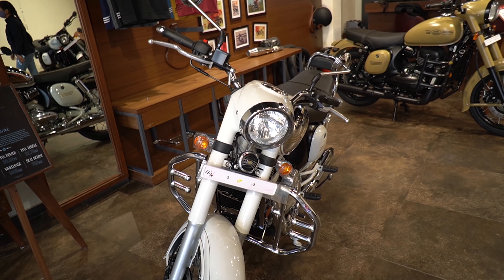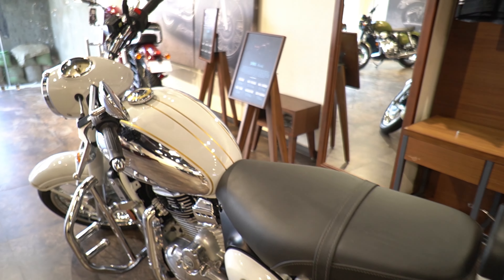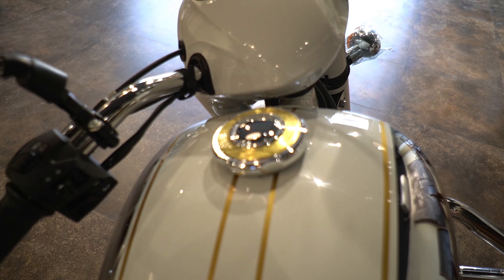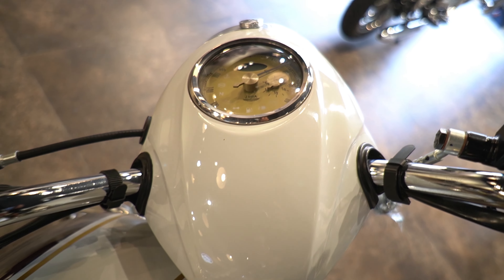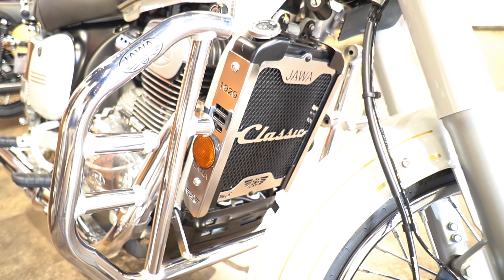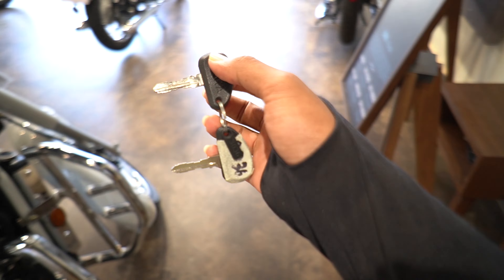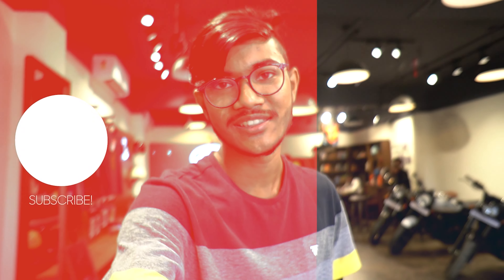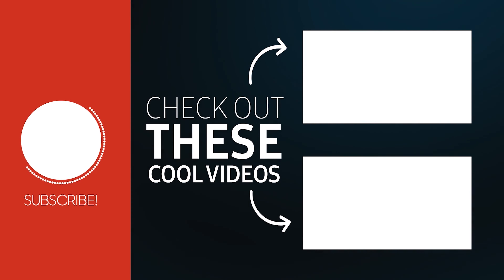JAWA STANDARD WALKAROUND REVIEW || DAILY VLOG 177 || KP VLOG SILCHAR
Day 177 Vlog 177

Welcome you all to Kp Vlog Silchar. My channel is all about exploring my city the city of love, i.e , Silchar. There are many places to explore here in Silchar but all cannot explore it.
I Ketan Paul want to cover the whole of city in a series of videos.

I Ketan Paul is looking forward to promote your local business or activity in or around Silchar .